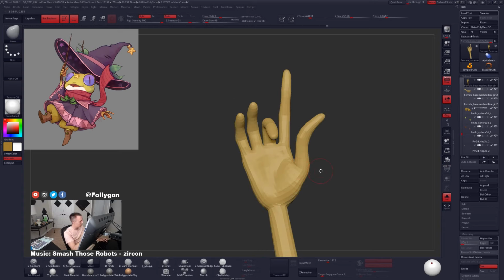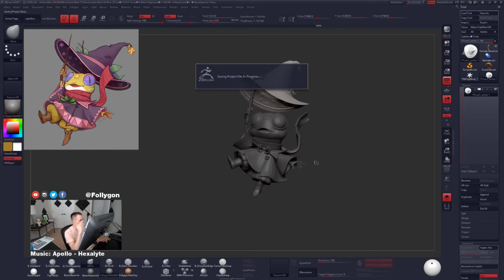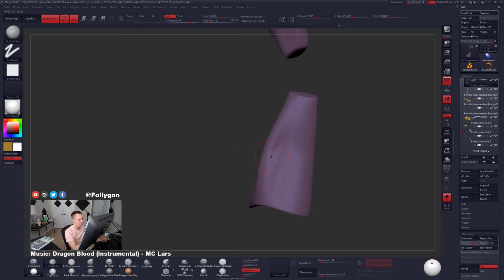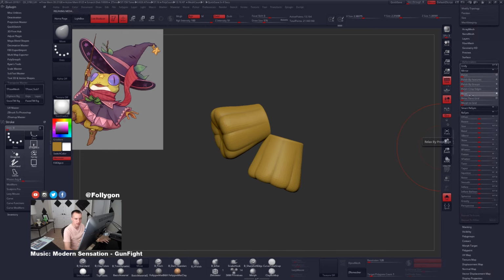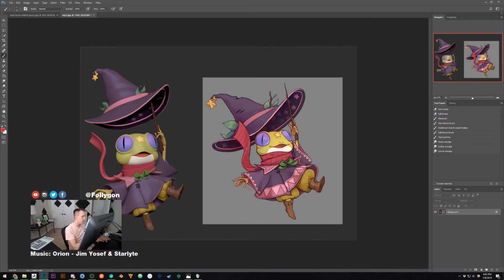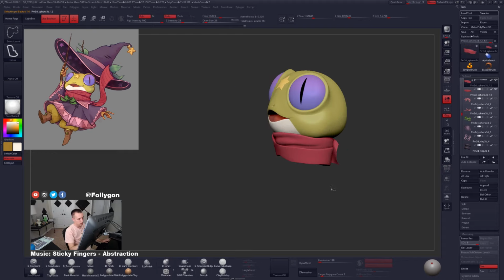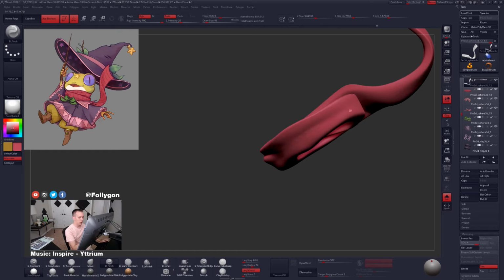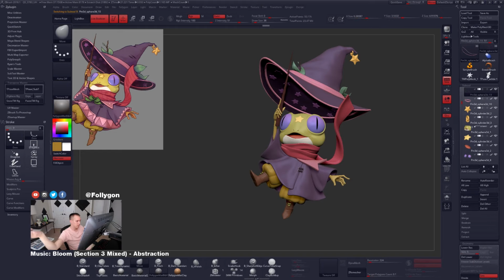ZBrush Live Stream - Character Sculpting (Wibbit Part 6)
Learn how to create professional level characters for the toys and collectibles industry in ZBrush. Get the Course!

I sculpt in ZBrush and make videos here on YouTube.